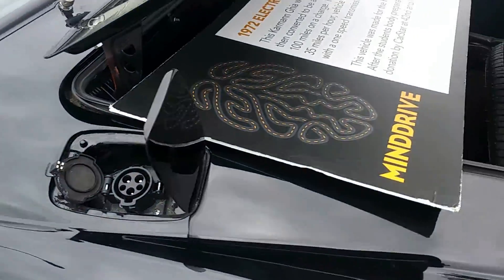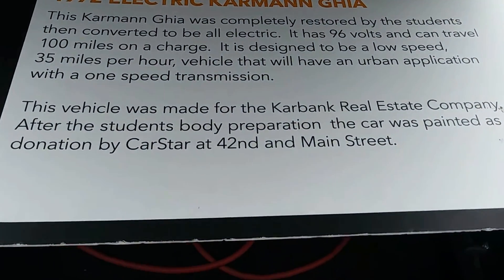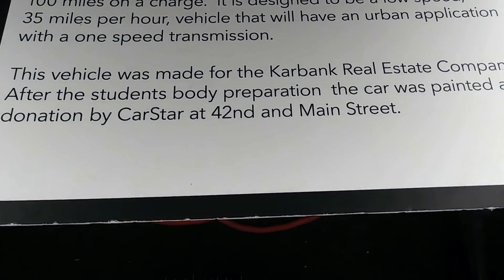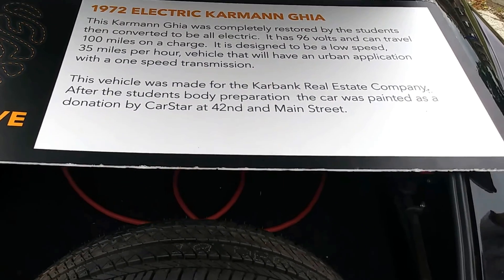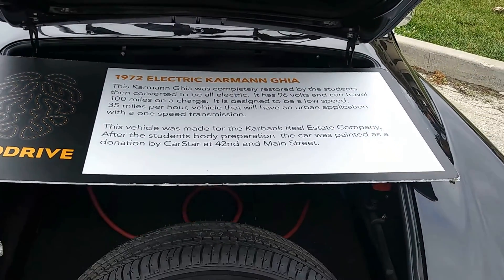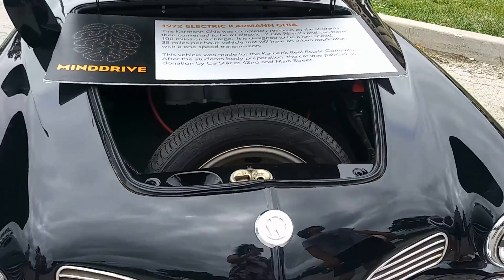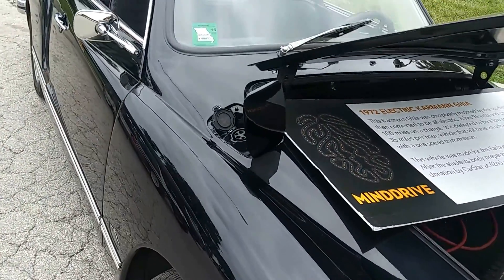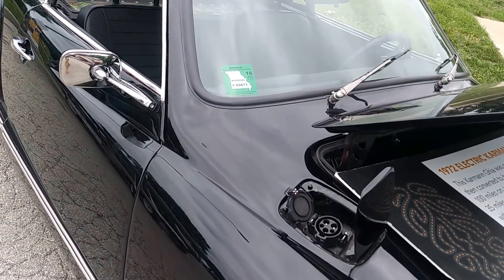1972 car made into an electric car cool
Welcome to Little Zebra Dragons.  My two sons and I travel and adventure full time in our RV with our cats.. We have chosen this as our new normal as a way to be able to spend more time together enjoying life as a family.

Note: For safety reasons we upload with some delay.